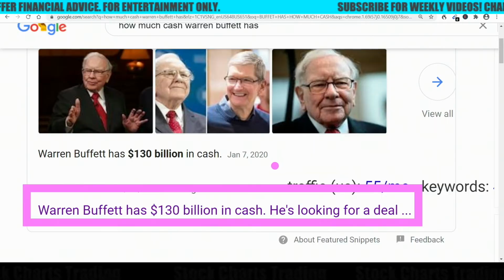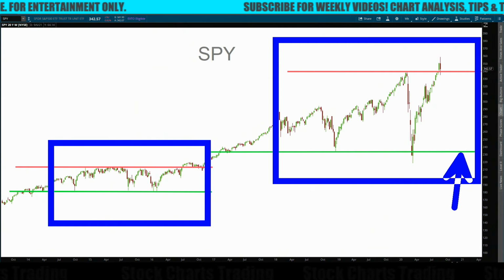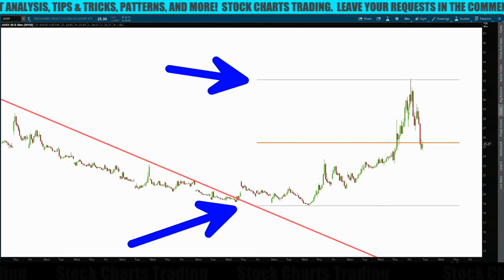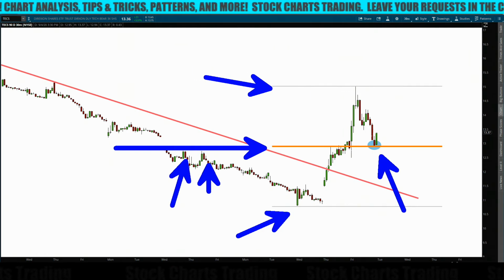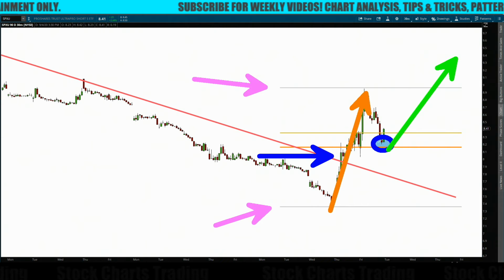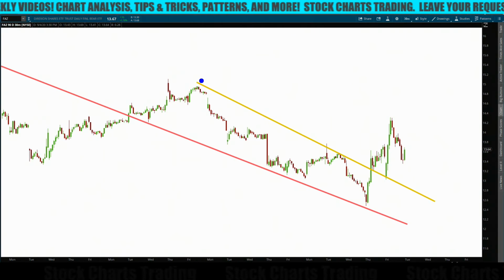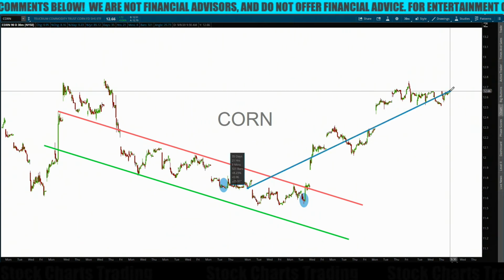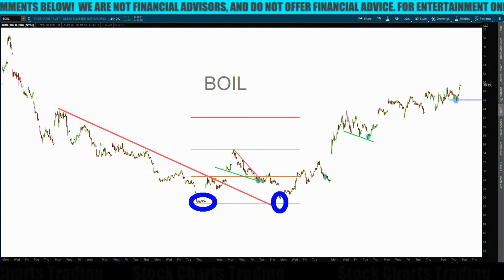What's The Best Trading Strategy for 2020?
What's the best stock market strategy in 2020? Well, I'm not sure anyone has that answer, but what we can do is show you what we've done, and how we're moving forward from what we learn everyday.
The stock market has always been an untamed beast, but the throes of 2020 has made its tantrums even more wildly unpredictable. So what we're doing here, is reviewing our technical analysis on some of our picks for the next month or two.